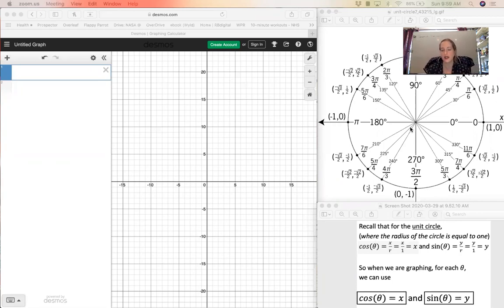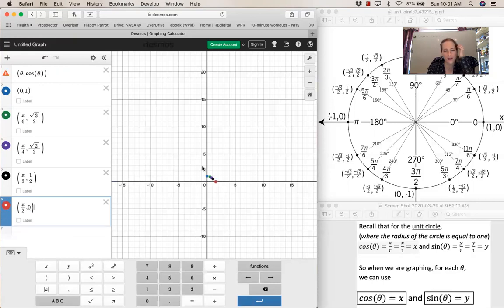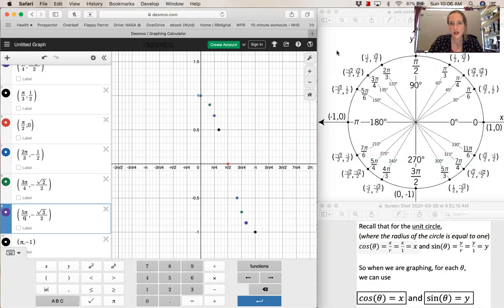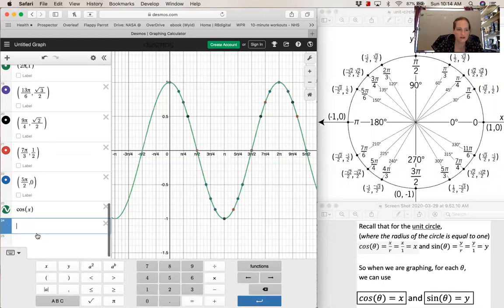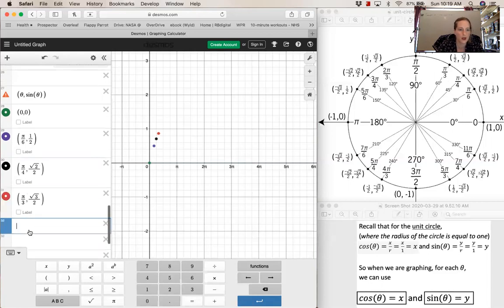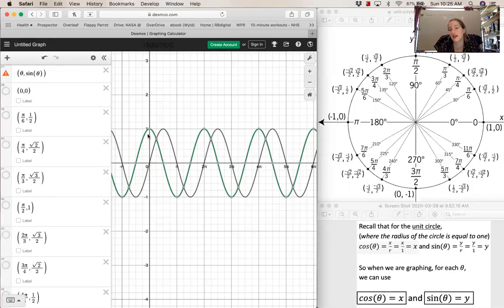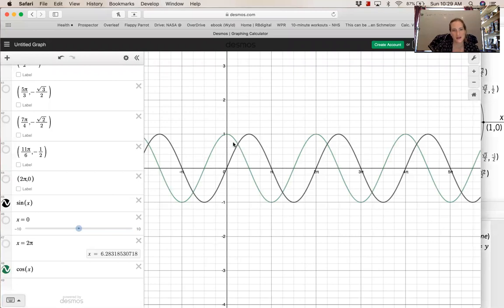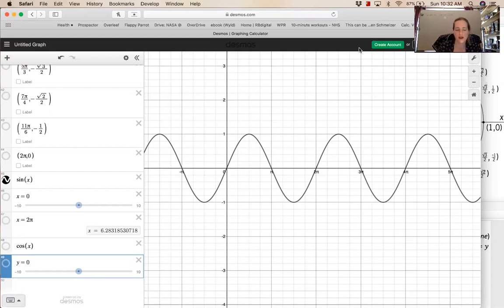Intro to Graphs of Sine and Cosine